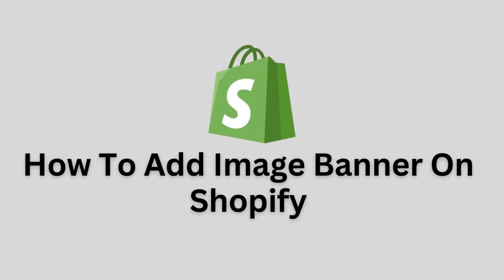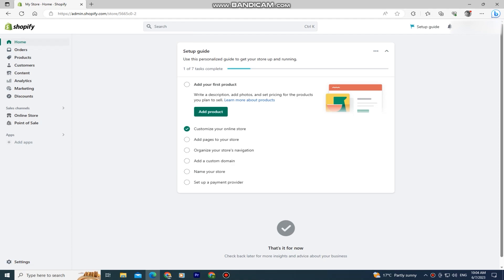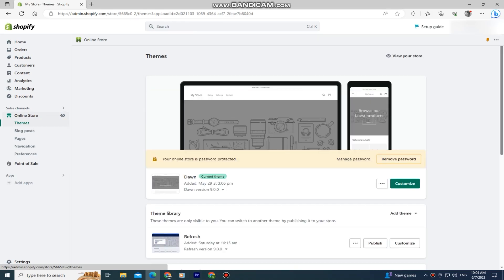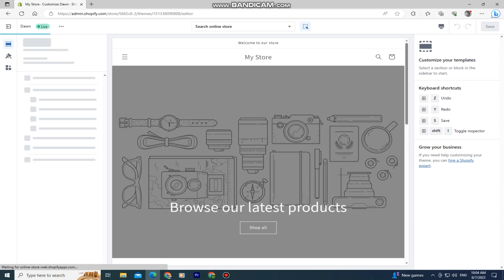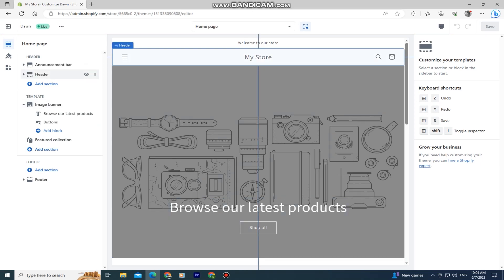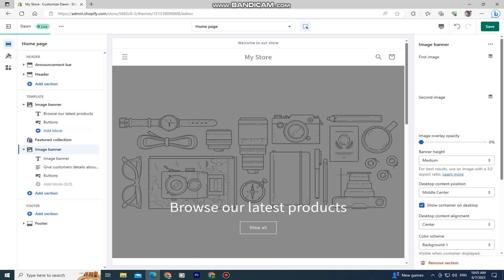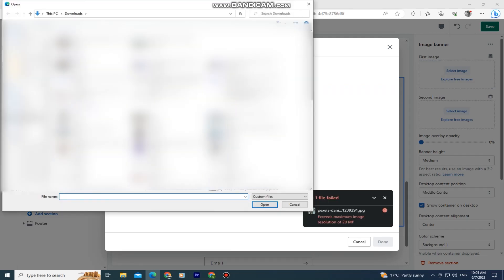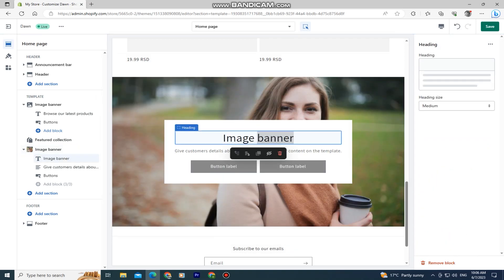How To Add Image Banner On Shopify (2023)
Let's enhance the visual appeal of our Shopify store and add a image banner. This is a great way to customize our store and attract more people.